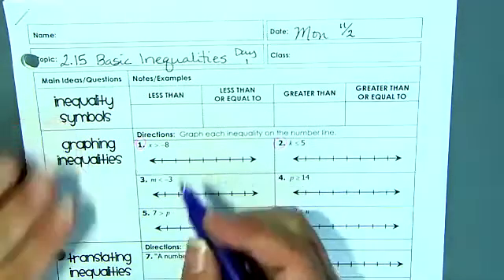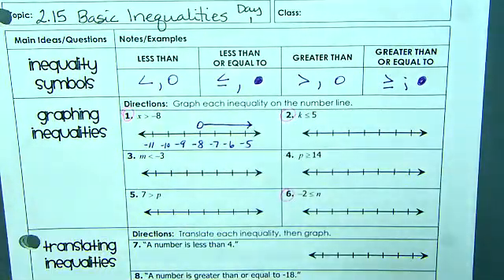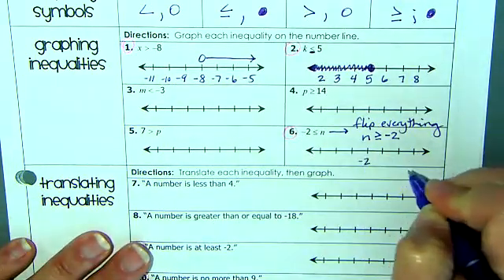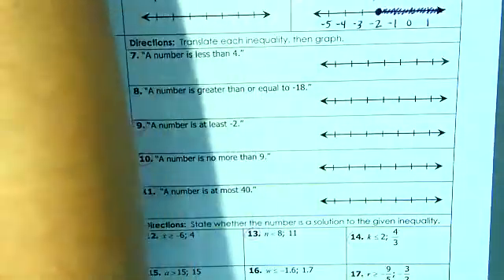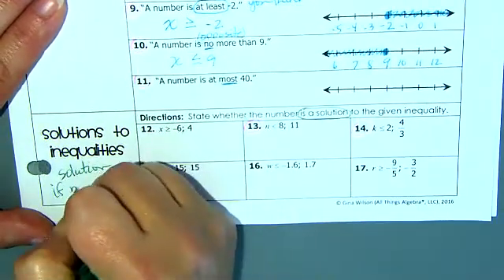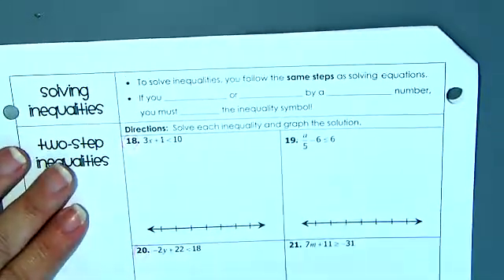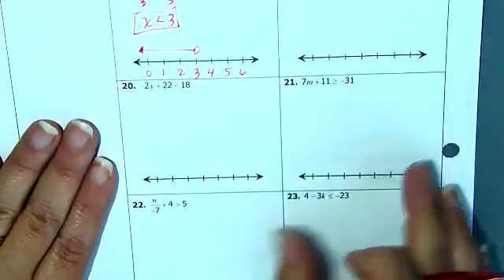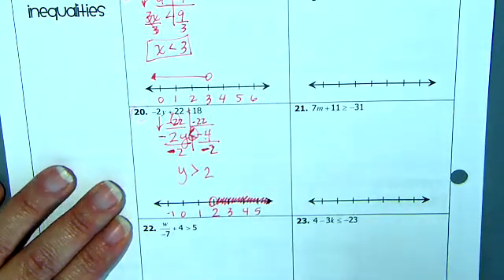PA 2.15 Lesson Video: Basic Inequalities